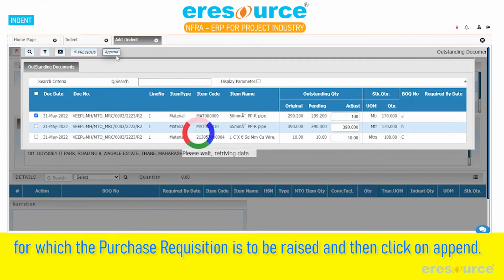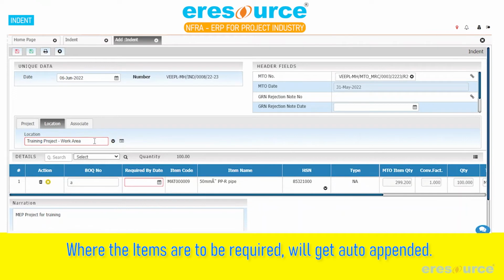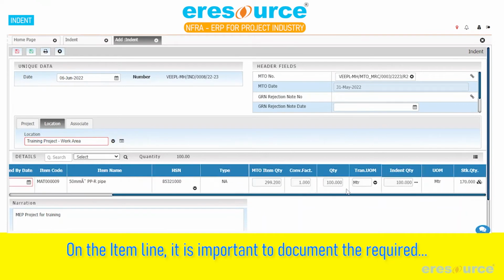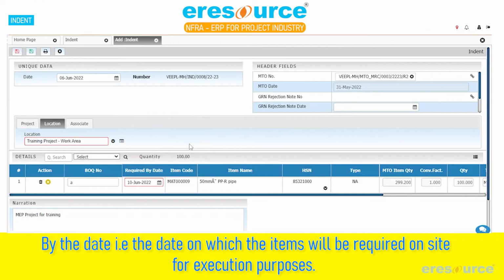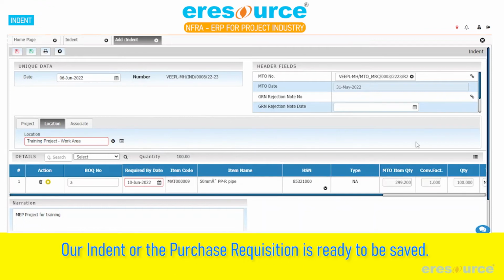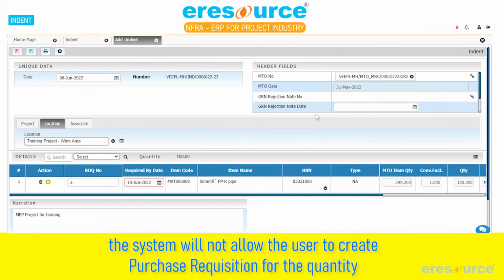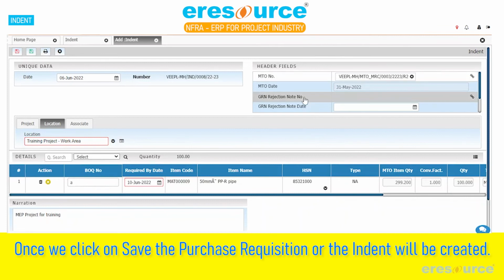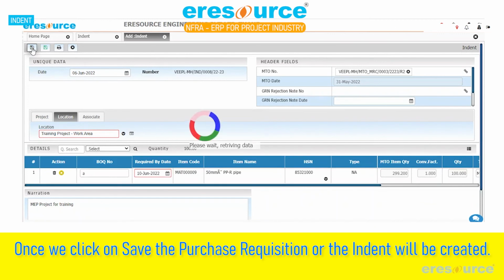How to make Indent / Purchase Requisition / RFQ in Eresource construction ERP?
Purchase Indent is a formal document to authorize the requisition of materials for creating a purchase order. It can be prepared online via nfra construction ERP.